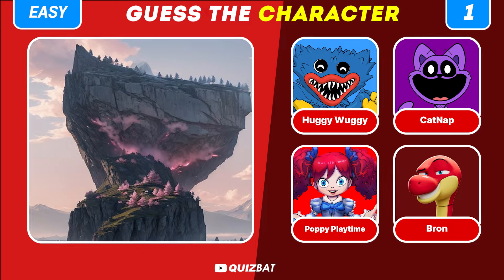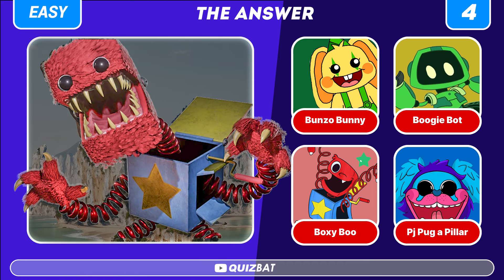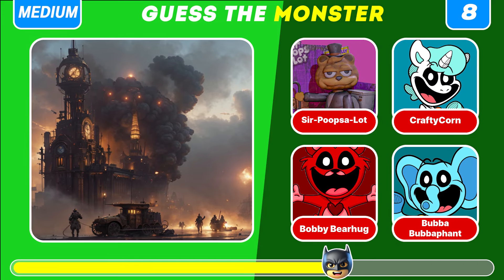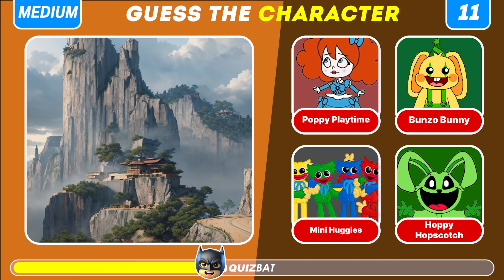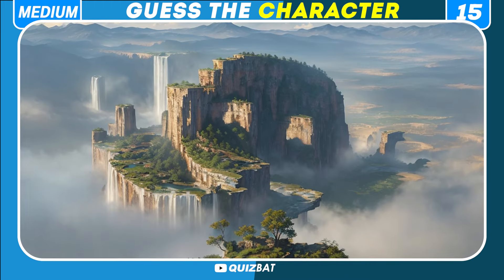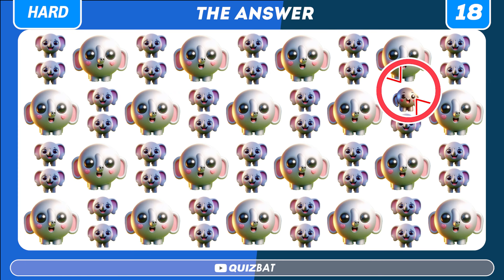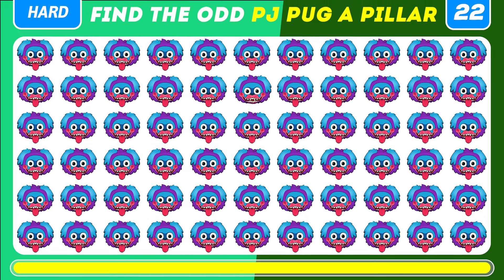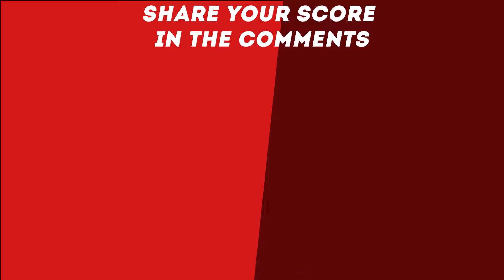GUESS BY OPTICAL ILLUSION 😈🕹️Poppy PlayTime Edition | Easy, Medium, Hard levels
Embark on a spine-tingling adventure with 'Guess the Hidden Monster' by ILLUSION, Poppy PlayTime Edition! Dive into the eerie world of Poppy PlayTime where nothing is as it seems. Test your courage and intuition as you navigate through easy, medium, and hard levels, each more challenging than the last. Can you unveil the secrets lurking within, or will you fall prey to the unknown? Dare to play, if you dare to guess.

Guess the Hidden Monster by ILLUSION😈🕹️Poppy PlayTime Edition | Easy, Medium, Hard levels